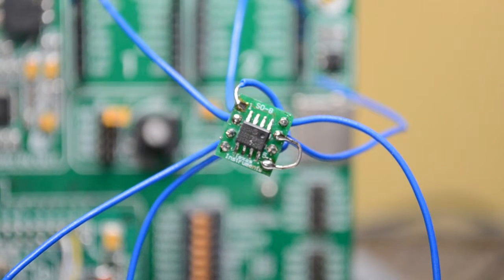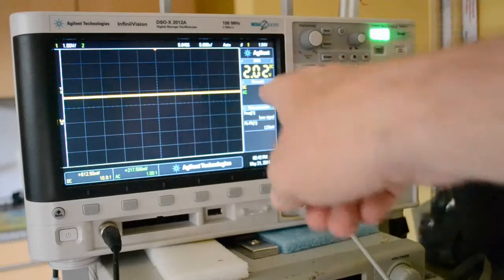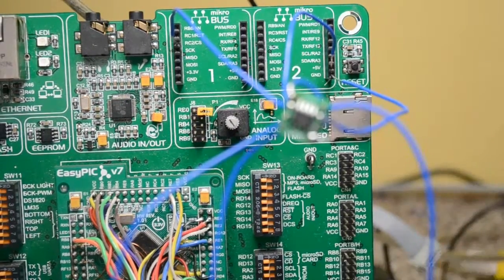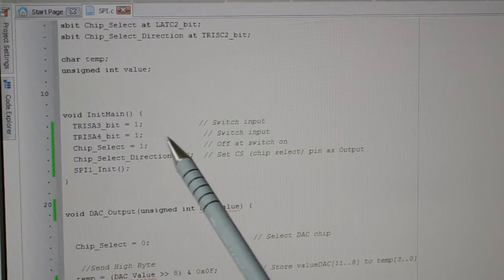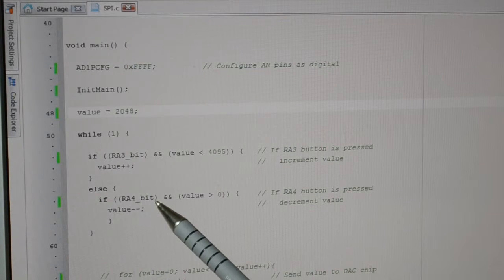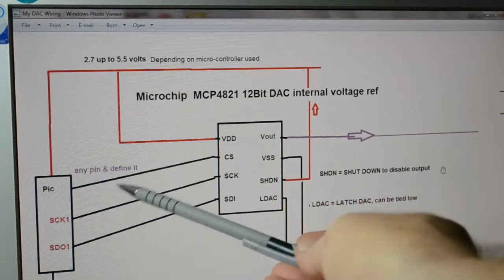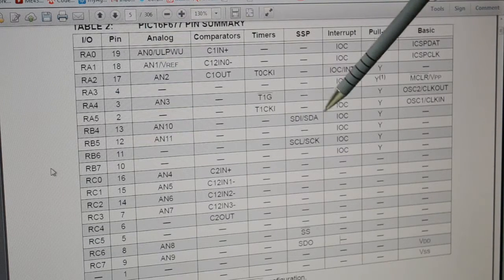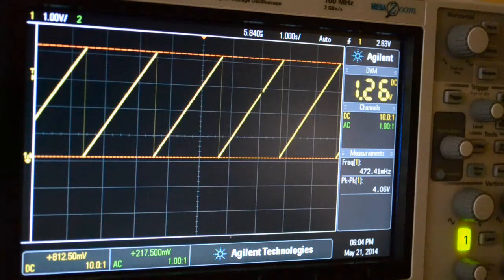DAC 12Bit (used as a Programmable Voltage Source) MCP4821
Hi, A quick look at a 12 bit DAC from Microchip and how to program with MikroC